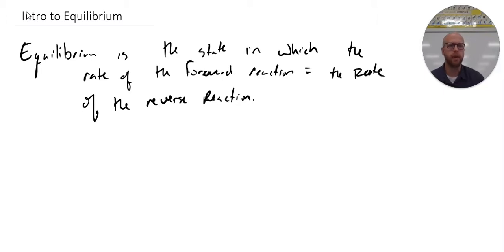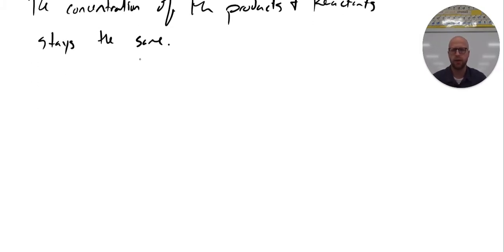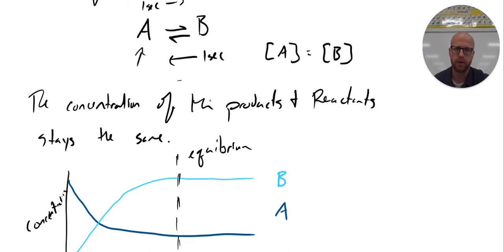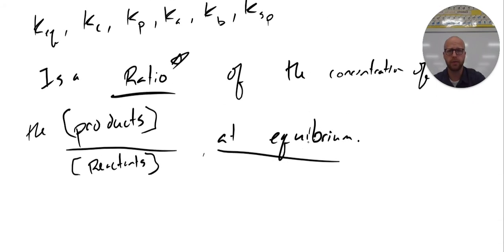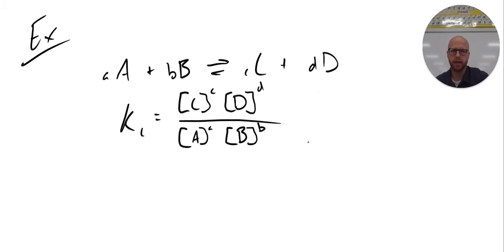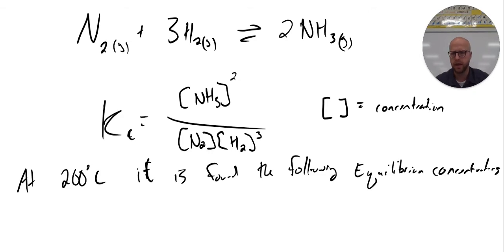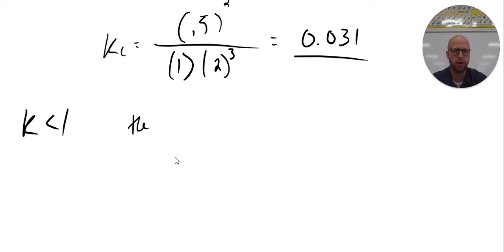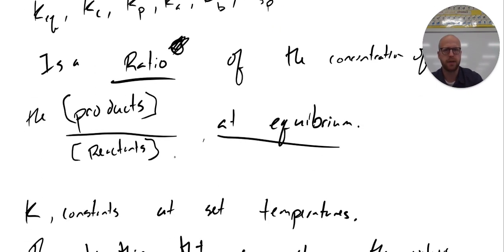Intro to Equilibrium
Today we will take a look at an introduction to equilibrium.